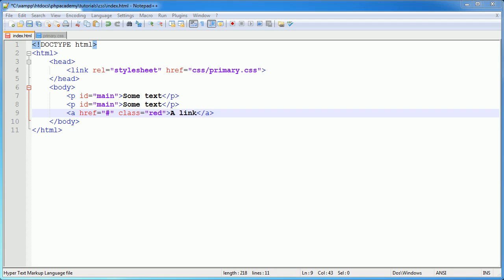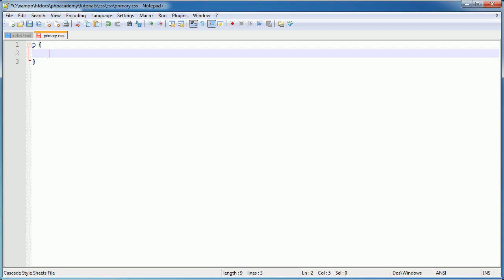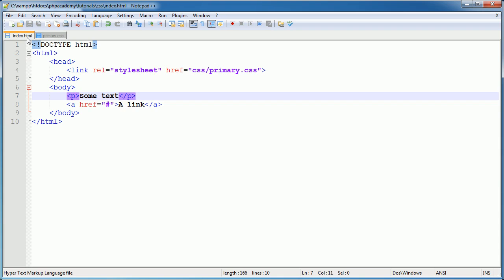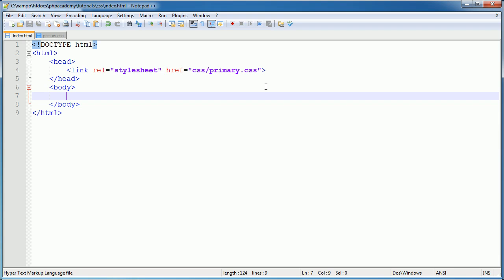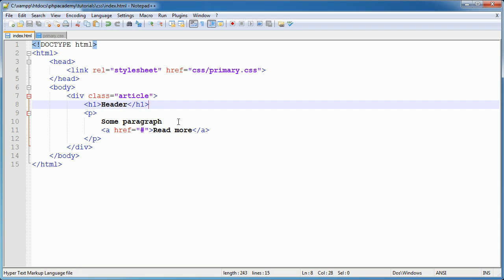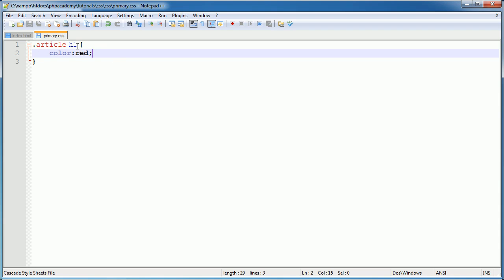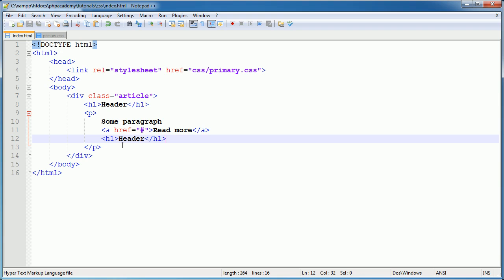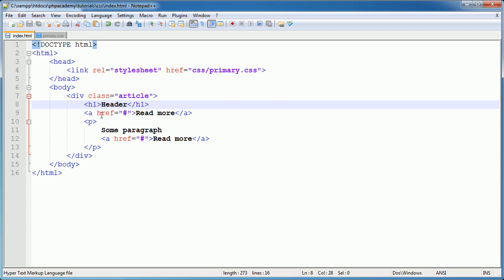05 Selectors Part 2